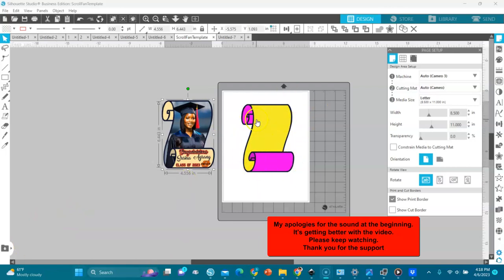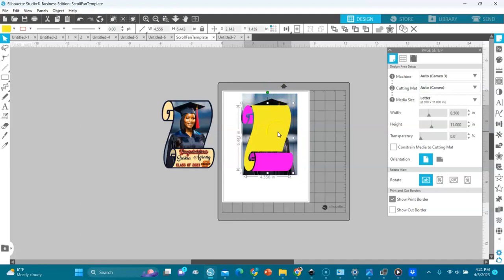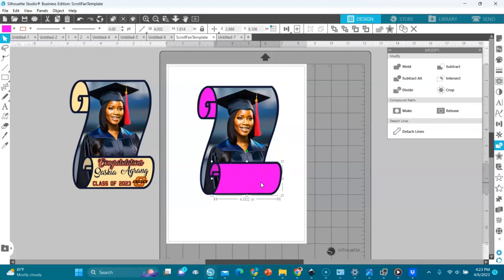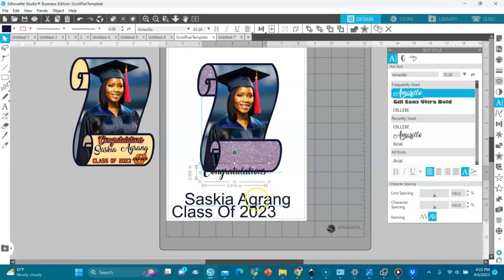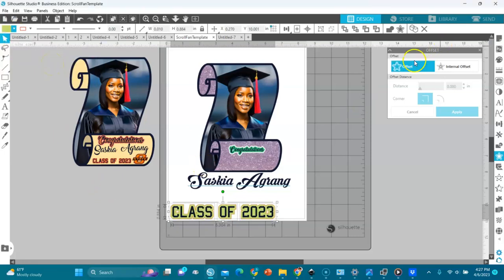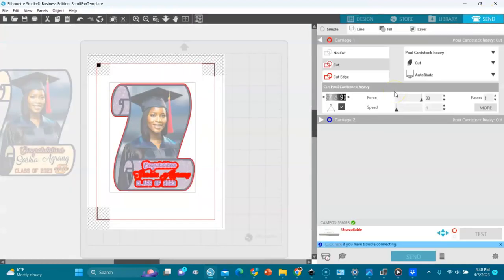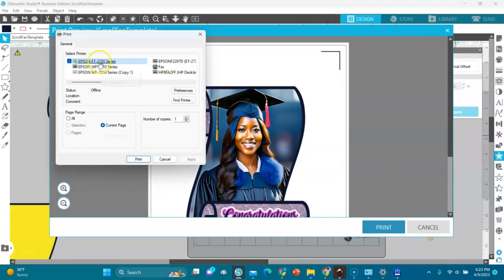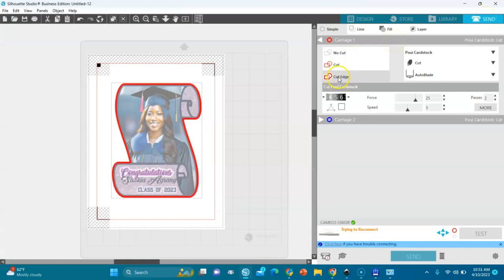Create,Print and Cut a Graduation Fan in Silhouette Studio ~graduationfan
Hello Designers, in this video I show you from start to finish how to design, print and cut a Scroll Graduation Fan in Silhouette Studio/ Cameo.

Watch the video, Comment, and let me know if you have any questions for me.